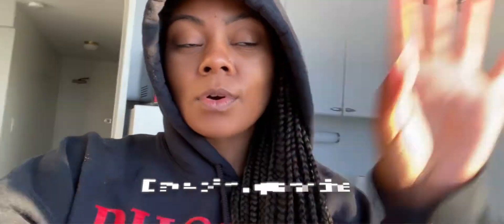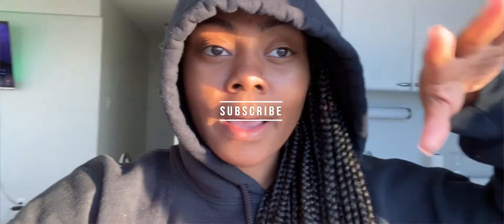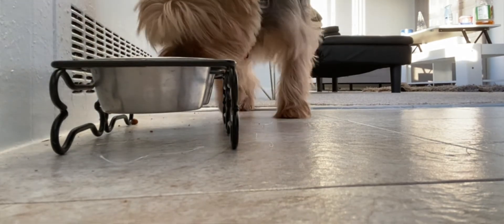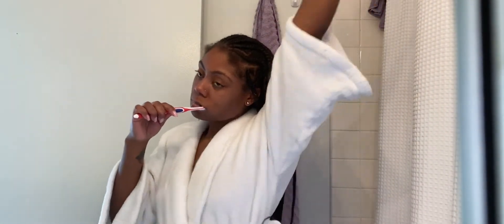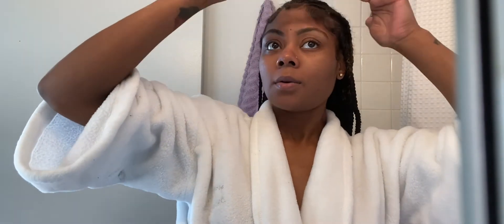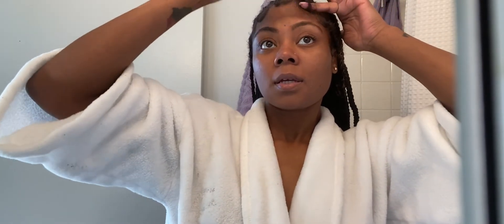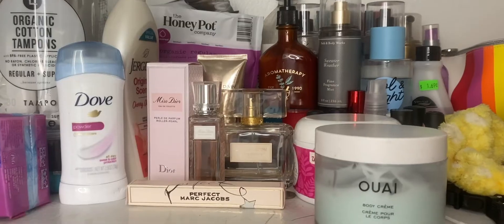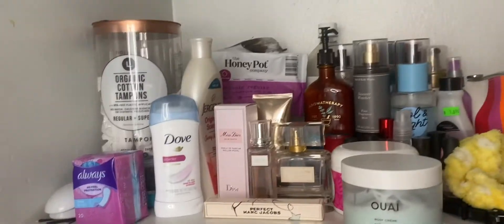Morning Routine (GRWM)